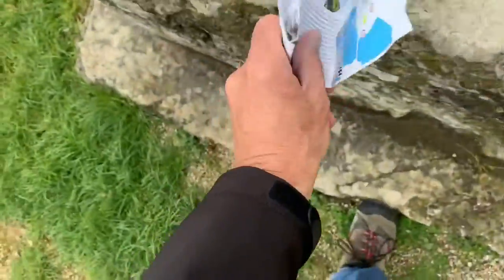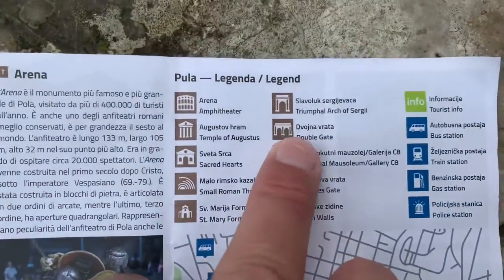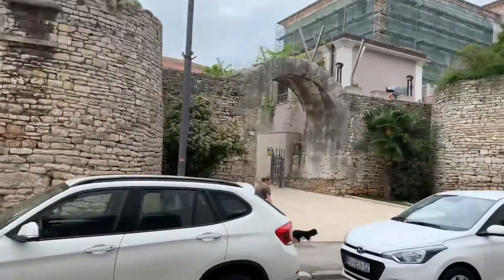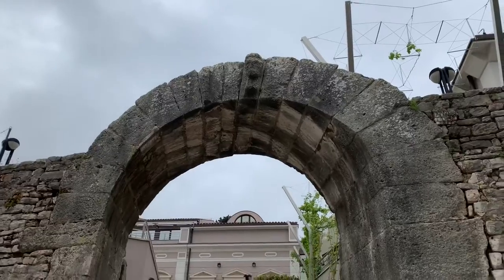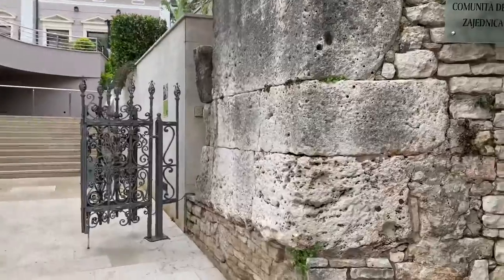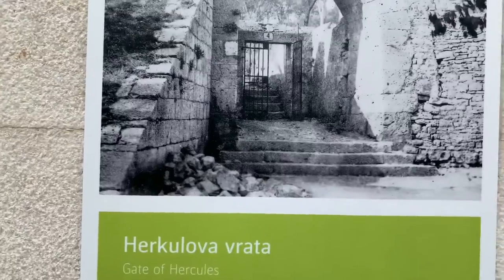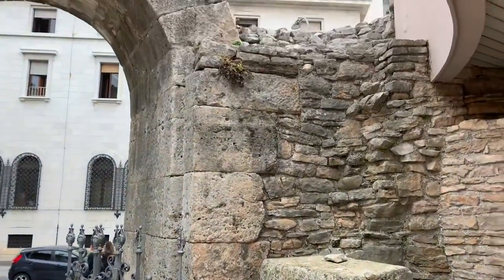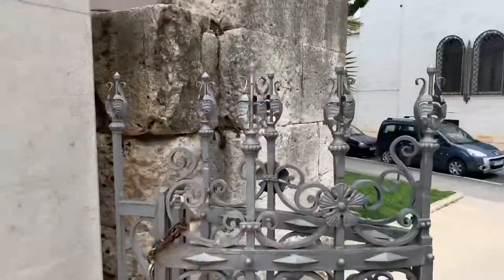Hercules Gate. Made in 60 BC. OVER 2000 YEARS OLD!!! - Pula Croatia - ECTV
Eric Clark’s Travel Videos - Pula Croatia - Hercules Gate. Made in 60 BC. OVER 2000 YEARS OLD!!!

"The Gate of Hercules
The Gate of Hercules are architecturally modest. They are located between two round medieval towers. It was named after the relief of the head of Hercules and his club.
The Gate of Hercules in Pula stands between two, most probably medieval towers. Architecturally modest, it is built of uncarved stone blocks at the top of which, although hardly recognizable, is a carving of the head of Hercules with visible beard, curly hair and a club. It might have been a town's mark as attested by the full name of Roman Pula: Colonia Iulia Pollentia Herculanea.Unfortunately, a historically very important inscription standing close to the club has been damaged. It contains the names of two Roman officials, Lucius Calpurnius Piso and Gaius Cassius Longinus. According to sources, the first Calpurnius was the father-in-law of Julius Caesar and the father of his wife. The latter was the brother of namesake Cassius Longinus who took part in Caesar's slaying. The Roman Senate had most probably entrusted them the duty to found a Roman colony in the Pula Bay. Pula was founded as a settlement with urban features between 47 and 44 BC. The Gate of Hercules were not richly decorated. As they did not differ from the exterior coat of the Pula city walls, they were most probably of no big significance during the rule of Rome. Since the upper circular street passed through this gate, the axis of communication was obliquely placed with respect to the direction of the city walls. Just as the twin door, they were dug up in the early 19th century. During the 1930s, they were cleaned and conserved. Today they are used as the entrance to the Italian Community in Pula. "